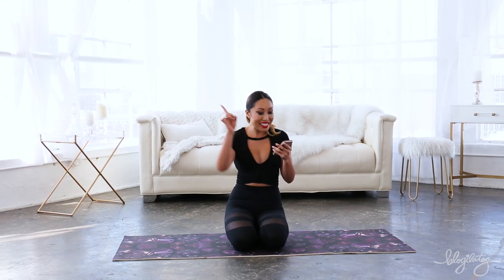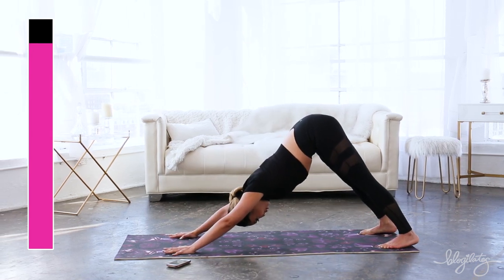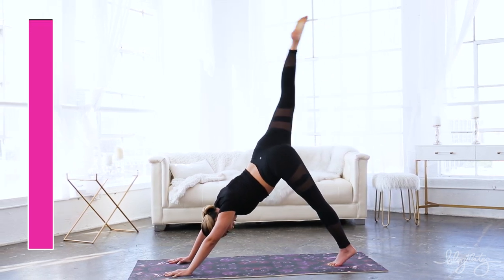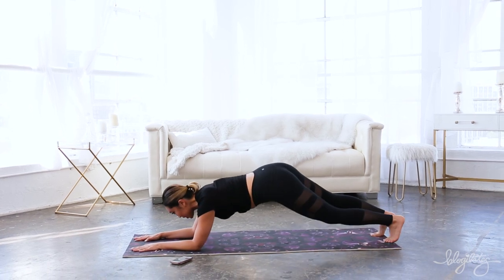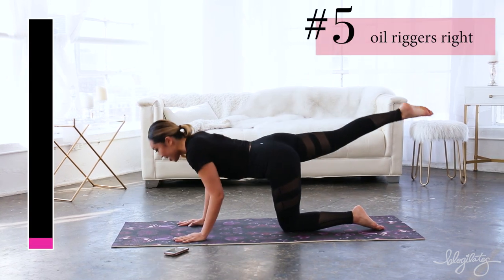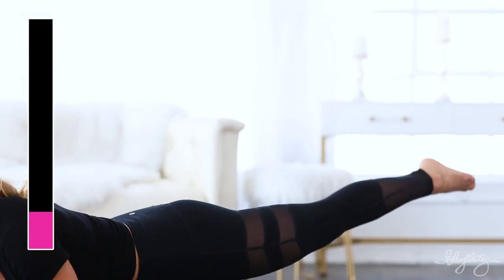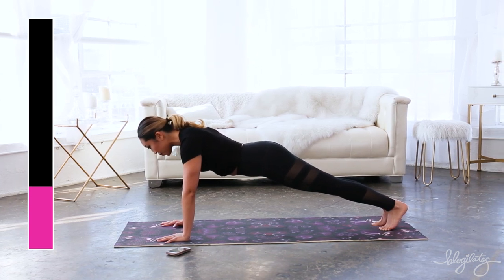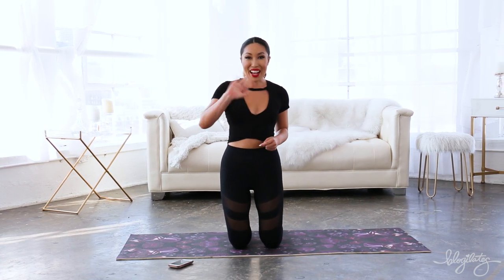Low Impact Total Body Workout | Apartment Friendly Exercises Inspired by Catwoman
Looking for the puuuurfect total body workout to target your arms, abs, obliques, AND booty?? Well, you’ve come to the right place! Today we’re finishing out our superhero themed PIIT28 workout series with Catwoman! This total body workout is a great low impact routine that's gonna have you FELINE fiiiiine!! These moves will help stretch you out AND strengthen all at once. So let's get it!!

Your moves:

1. Dancing dog

2. Down dog butt lift right

3. Down dog butt lift left

4. Hip twists

5. Oil riggers right

6. Oil riggers left

7. Plank

Perform each move for 45 seconds. Rest 15 seconds in between. Repeat the entire series of moves 4 times through for a 28 minute long workout. If you want the entire PIIT28 experience, go